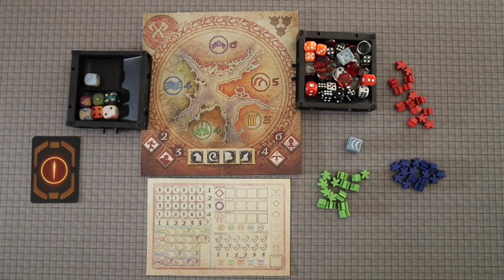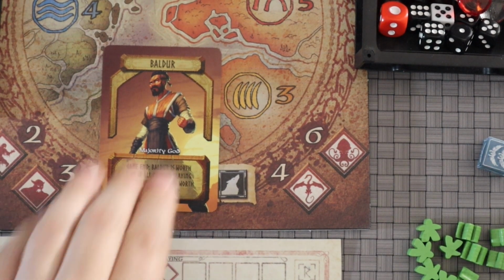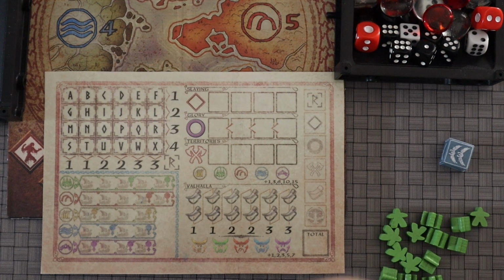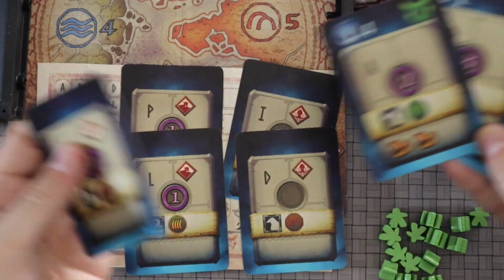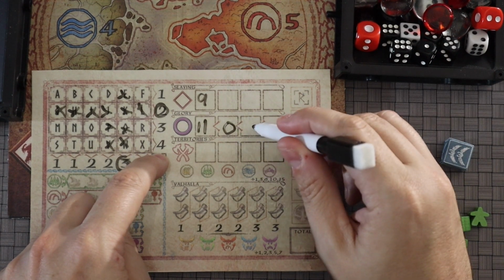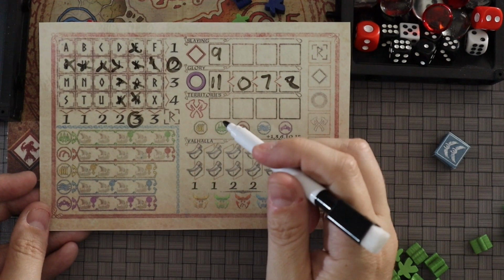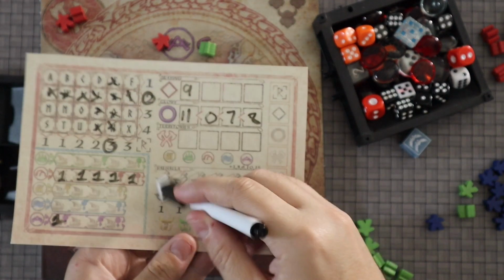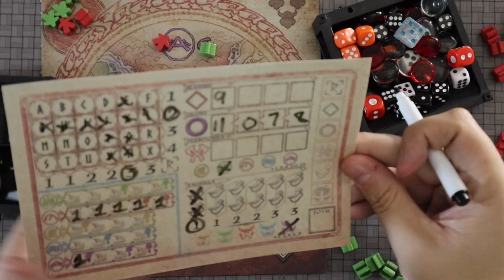The Hungry Gamer Previews Clans of Midgard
Clans of Midgard is a 2-4 player draft and write meets area control game that plays in about half and hour.

0:00 - Intro
1:16 - Rules Overview
9:23 - Final Thoughts

I was sent a prototype to make this video.  I may be sent a production copy.  I have received no money to make this video.